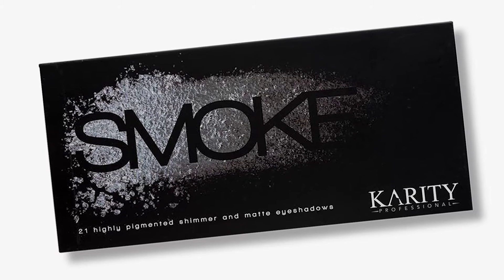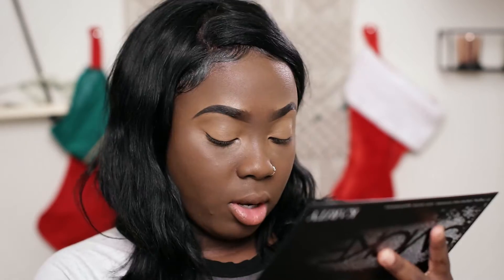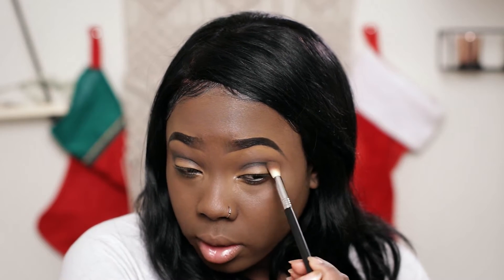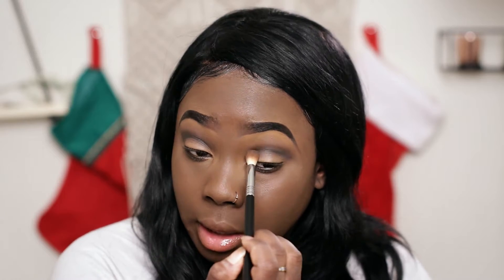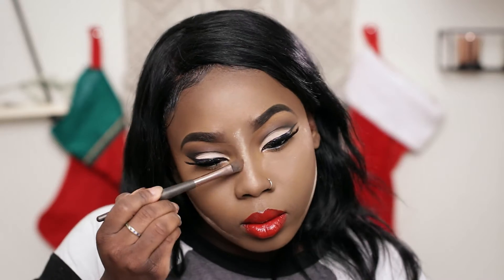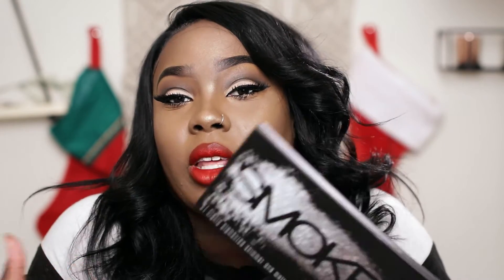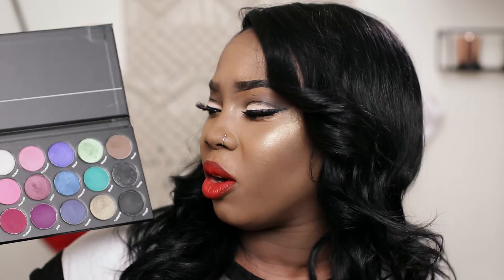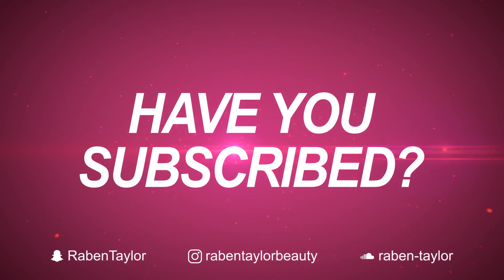Karity SMOKEY PALETTE Review | Who is Karity? & Why You Need This Palette (21 Beautiful Swatches)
Who is Karity? And why should you care about the Karity Smokey Palette? Well, this is my 1st Karity Eyeshadow Review & I was blown away! If you liked my Karity Smokey Palette review and want to support me, you can click the link below to buy the Karity Smokey Palette, which gives me a small monetary kickback at no cost to you.

Who is Karity Cosmetics?

Karity got it's start in 2015 selling high quality makeup brushes at an affordable price directly to consumers on instagram. Soon after, the consumer-centric brand, Karity Cosmetics, started offering eyeshadow palettes with colors selected and based on customer interaction and feedback from social media.

What makes the Karity Smokey Palette So Unique?

The Karity Smokey Palette is so DIVERSE! It has dark shades, shimmer shades, bold neon shades, as well as matte shades, and both warm & cool shades. Not to mention that it just flat out has some very uncommon shades that you don't find in any other palettes.

The Karity Smokey Palette is just awesome if you want to try something different! No matter what it is!

How is the Formula of the  Karity Smokey Palette's shades?

The formula is very creamy, which is a plus for me! Overall, I liked it and I thought all the shades I tried were easy to work with and would go well on any skin tone.

I loved the Karity Smokey Palette and I'm so excited to try more of their products especially the other Karity eyeshadow palettes since the claim on the back of the box was that they'll compliment each other.

MAC Skin Base Primer

Mabeline Matte Foundation in Deep Bronze

V Luxe Lashes in Crystal

e.l.f. Liquid Eyeliner

Nyx Concealer in Tan